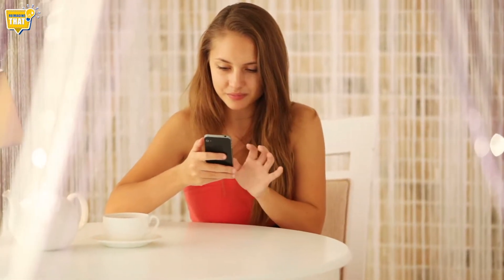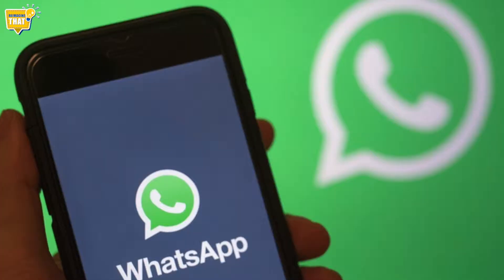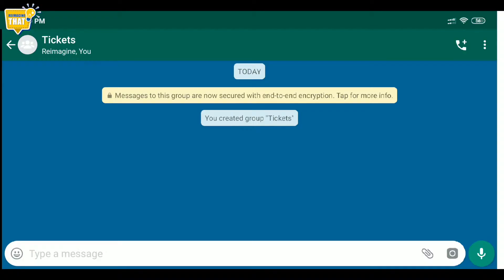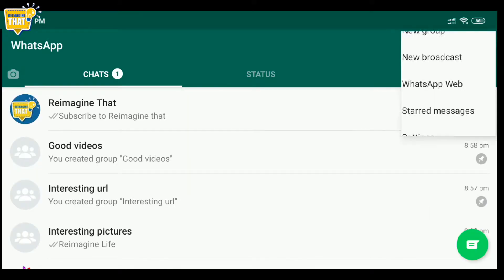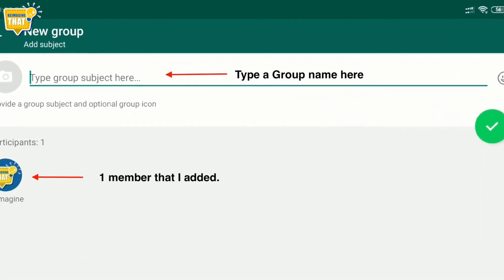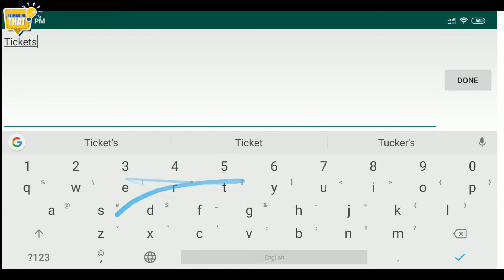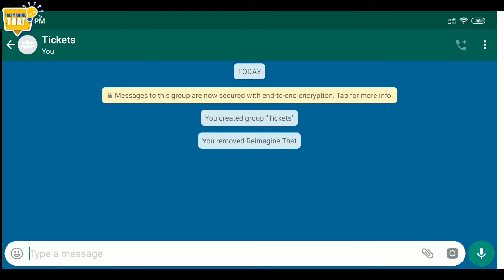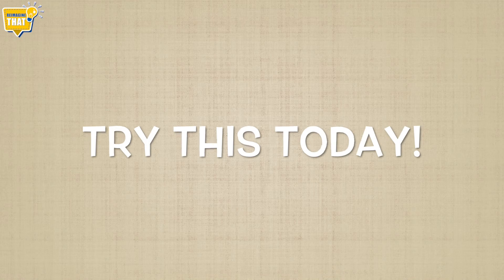How to message yourself in WhatsApp?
Can you send WhatsApp message to yourself?
Introduction
Our mobile phones are full of thousands of photos, videos and documents. Finding a particular file is increasingly becoming difficult. Every now and then, we wish to separately store a link to some website or a bus or movie ticket in a place in our phone which is readily accessible. One way of doing this is sending these important files to ourselves in Whatsapp.

But WhatsApp doesn’t allow sending message to ourselves. But there is a workaround.
Sending a message to self
Since whatsapp doesn’t allow sending messages to self, we need to create a group where we are the only member. Let me explain the steps.

First, In WhatsApp, click on the three dots on the top right corner, and then click on “New Group”. Now add someone temporarily. This could be your family member or your friend. Once added, you have a group created now.

Remove this person from the group. Now you have a group with just you. Name this group name as whatever you want, like “Documents” or Tickets or whatever.
Now you can send photos / videos / Documents / Links to this group and it will only be with you and readily accessible.

How to send WhatsApp Message to Yourself
1. Open WhatsApp on your mobile.
2. Open menu (the menu from where you change your WhatsApp status)
3. Select New group.
4. Give your group a name/subject and tap on Next.
5. Add one of your close friends or family members in the group.
6. Tap on Create group button to finish the group creation.
7. Now, delete the friend you added.
8. You are left with a group where you are the only member.